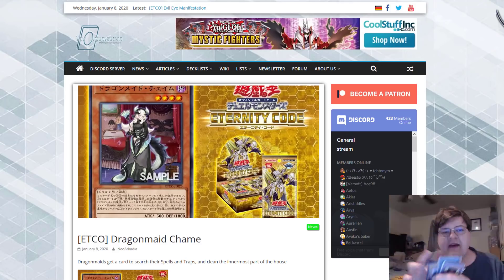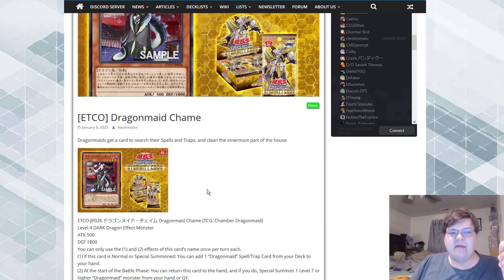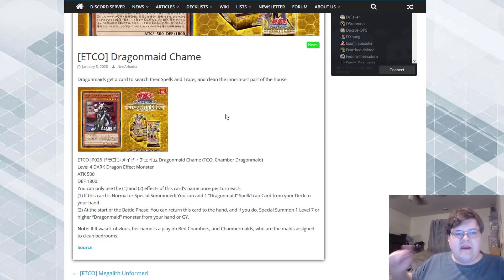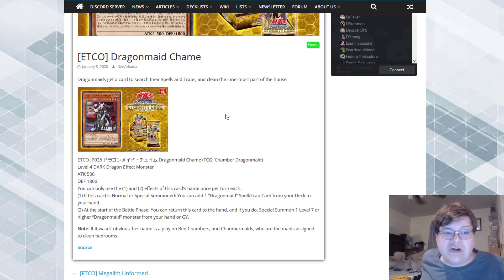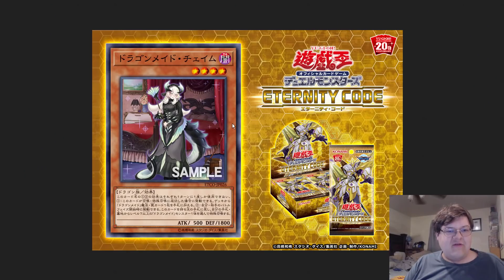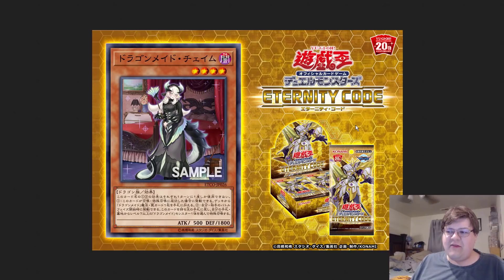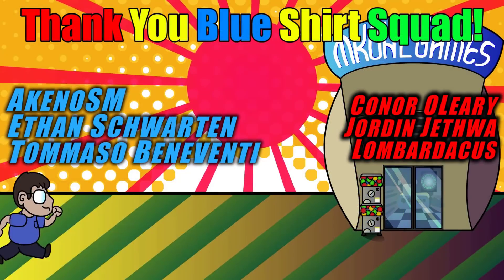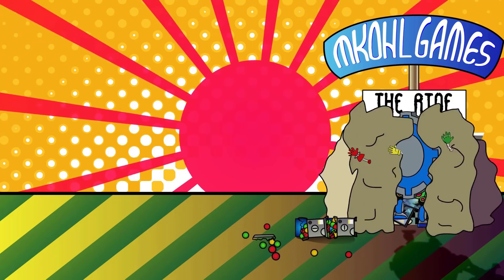Dragonmaid Chame Changes EVERYTHING! Dragonmaids Finally Can Be Tier 1!?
Dragonmaids have been getting more and more support as of late and this is another one of those cards im VERY excited to get the chance to play with in the future! Dragonmaid chame adds a new layer to the deck that we have wanted for awhile. What do you think about the new card?